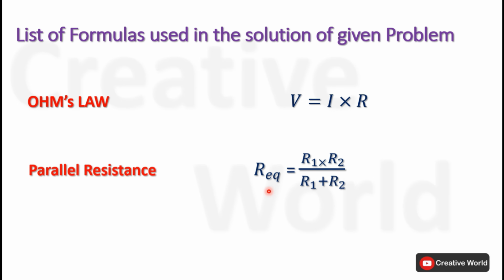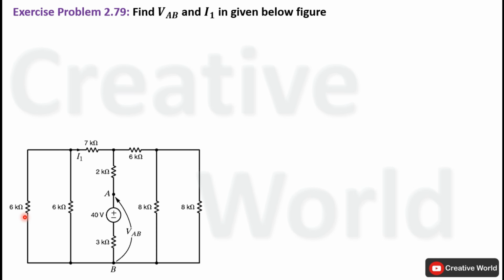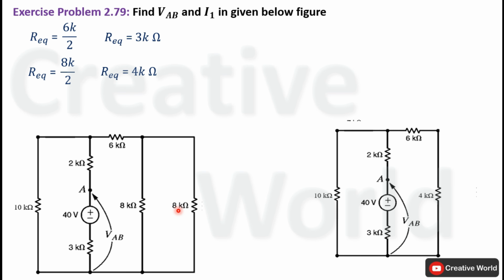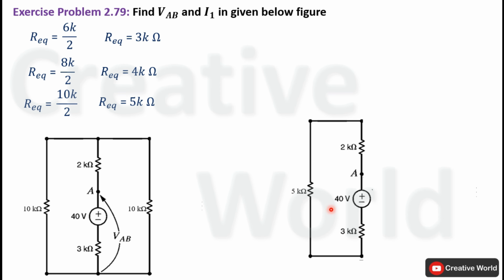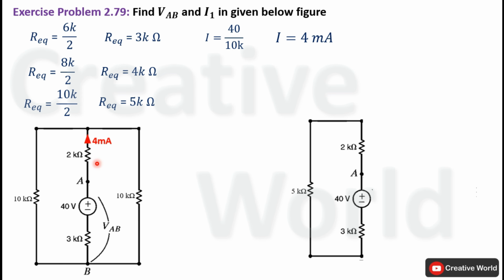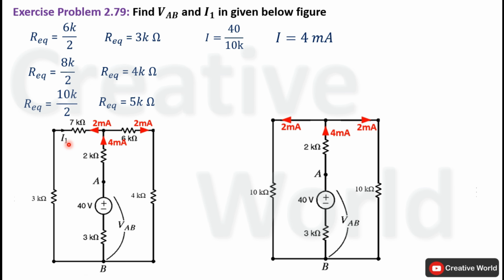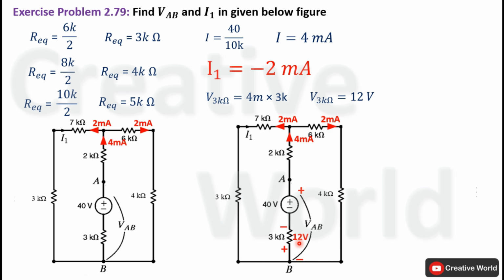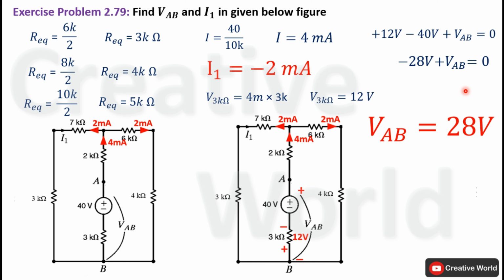Chapter 2 Exercise Problems 2.79 Solution | Linear Circuit Analysis